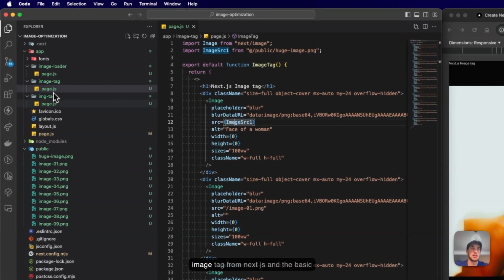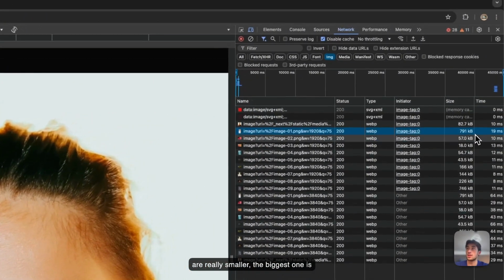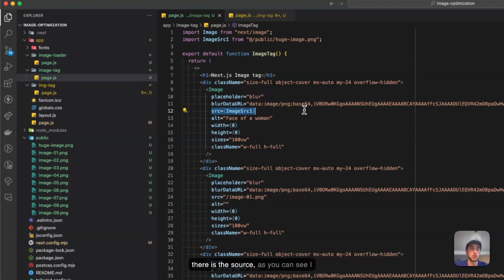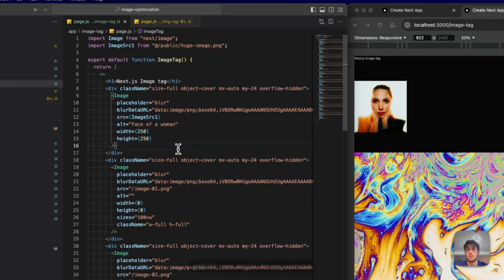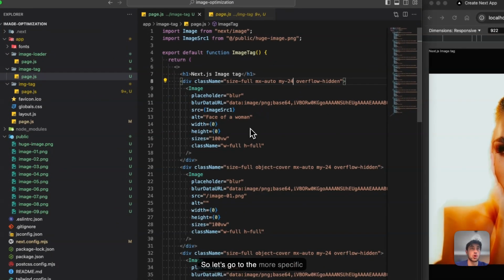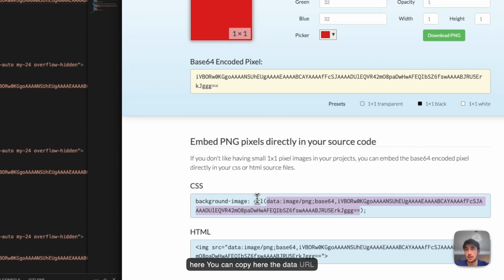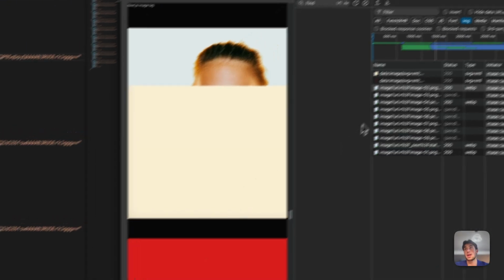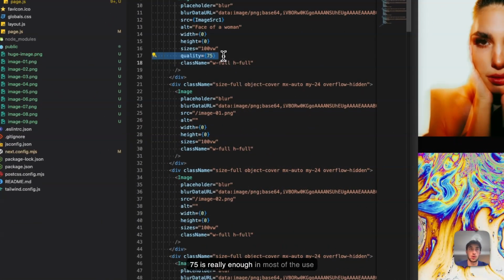No More Bad Images! Perfect Next.js Images Every Time!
In this video we're looking together at the best ways to use the Image tag from Next.js.